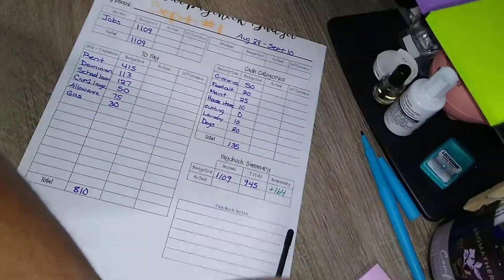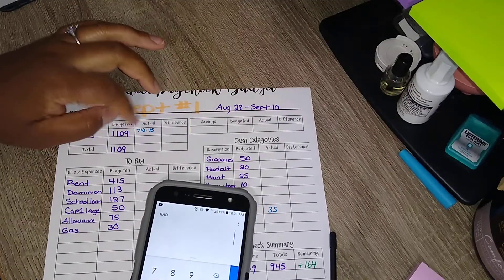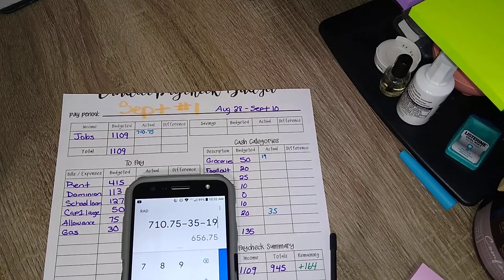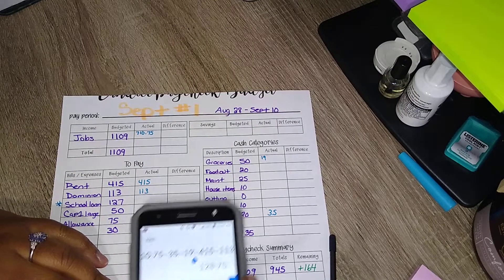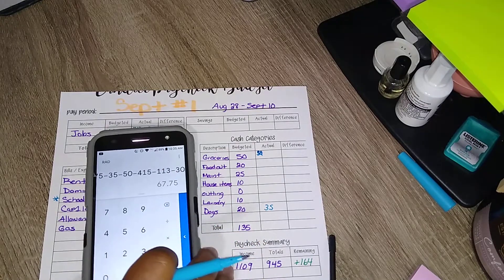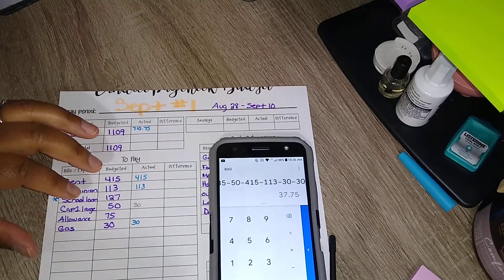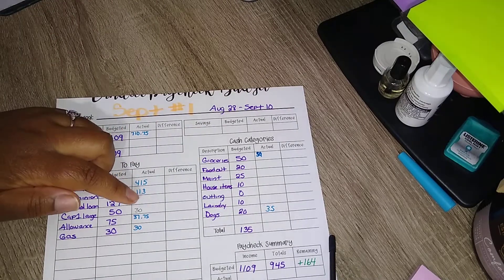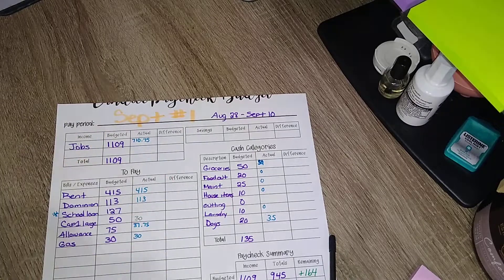WEEK 1 Paycheck Budget~ Part-time AMAZON Job~ Weekly Pay